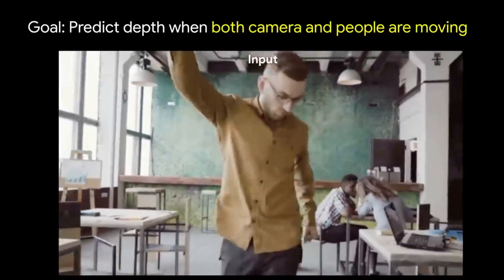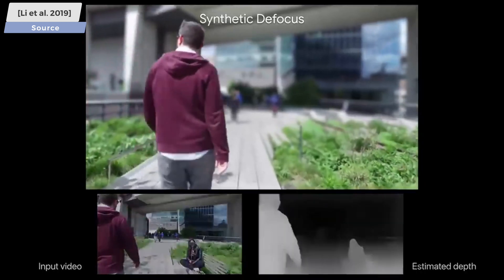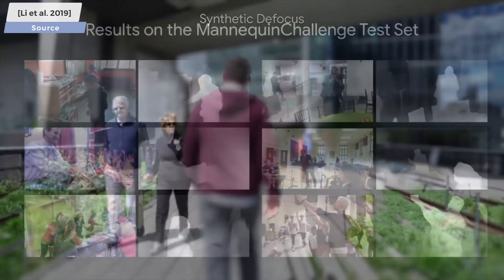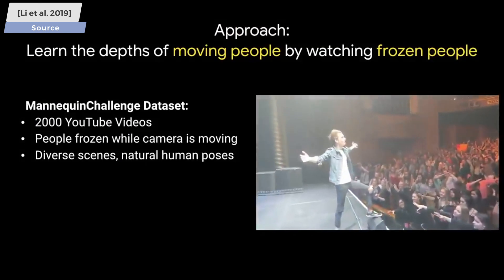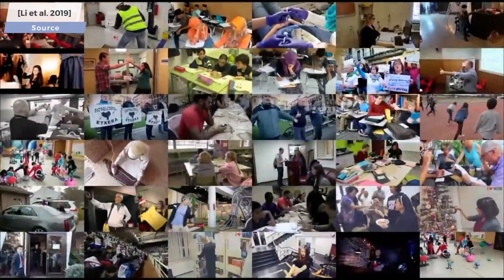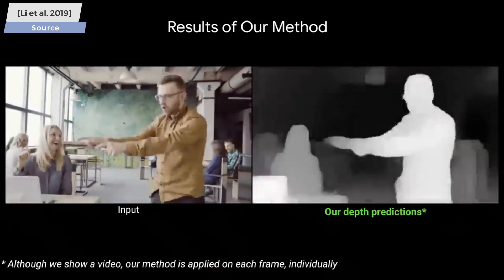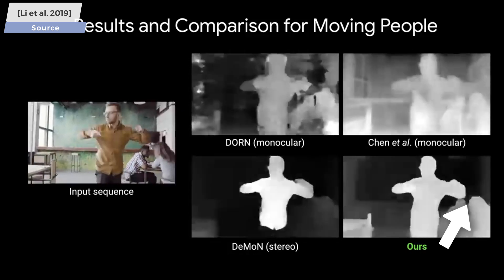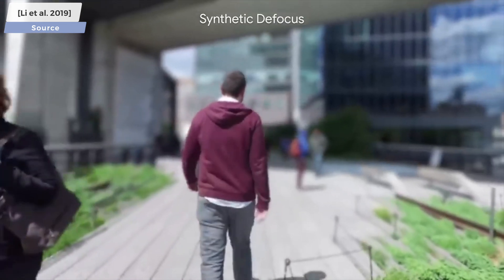This AI Learns About Movement By Watching Frozen People